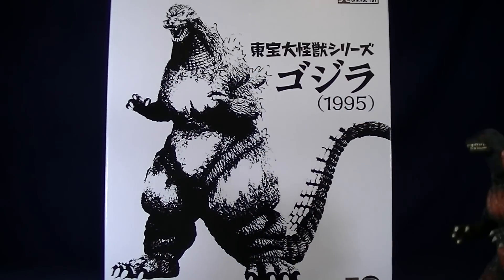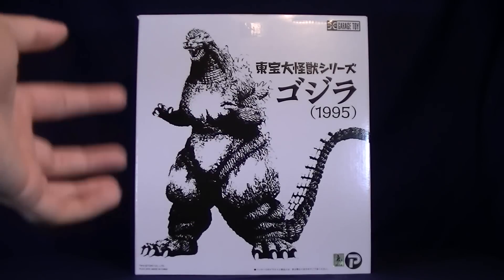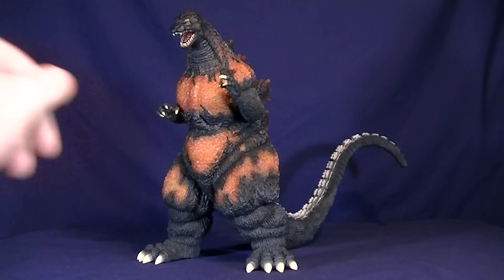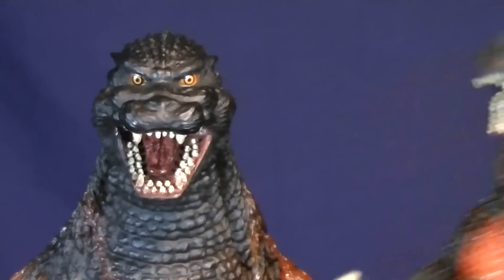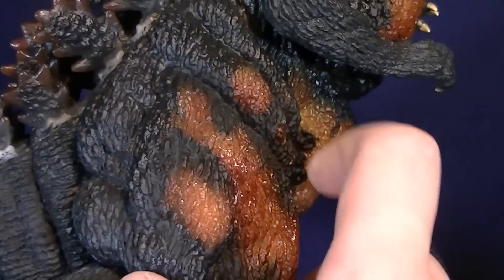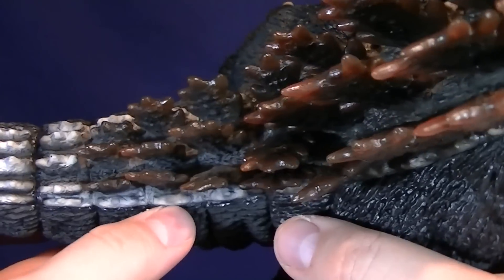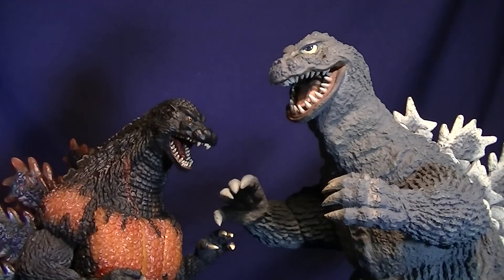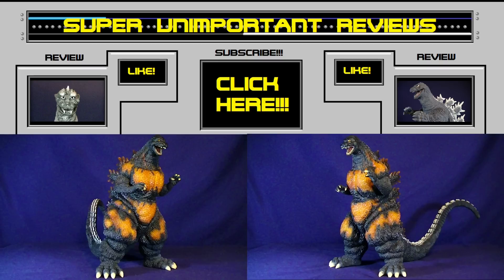X-PLUS BURNING GODZILLA (1995) - 25CM STANDARD FIGURE REVIEW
Finally added a new X-Plus figure to my collection. In this review, Steve goes over the new Burning Godzilla from X-plus. This is modeled after his appearance in the film Godzilla vs. Destroyah (1995) and is in the 25cm scale. Please enjoy.